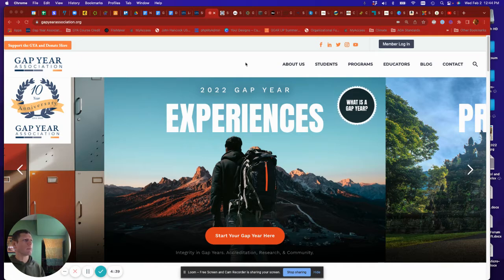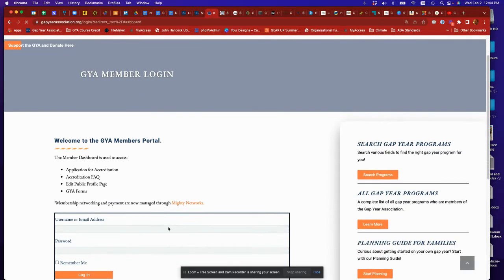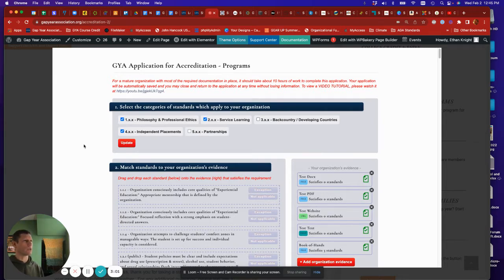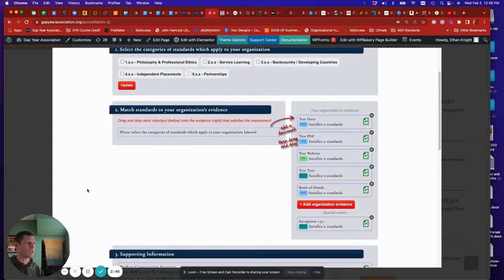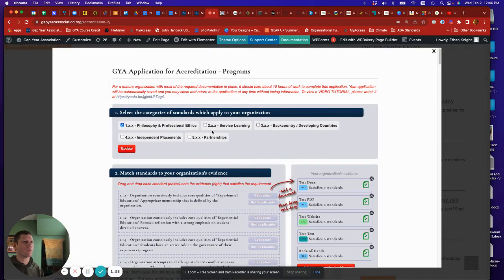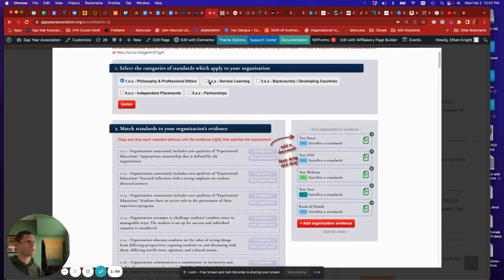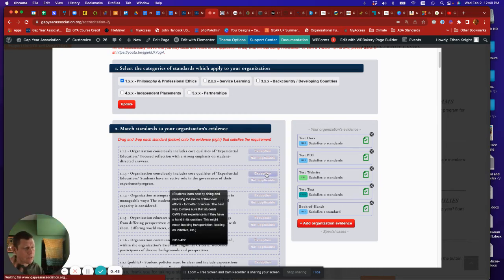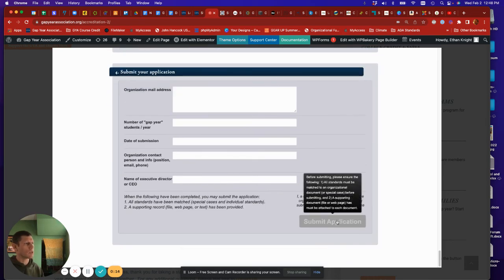Gap Year Association - Logging In and Using Online Application Tool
GYA Accreditation Instructional Video.  For programs applying for GYA Accreditation.